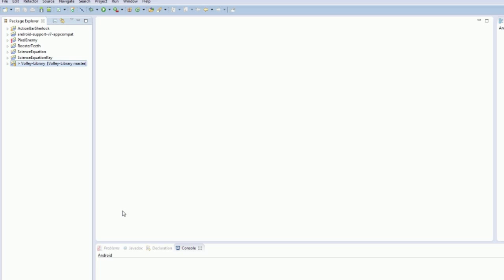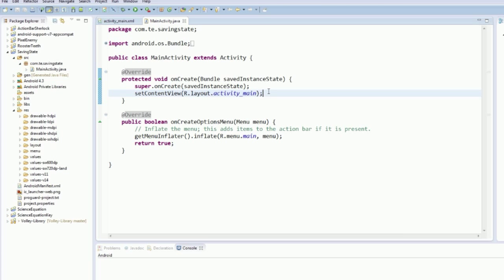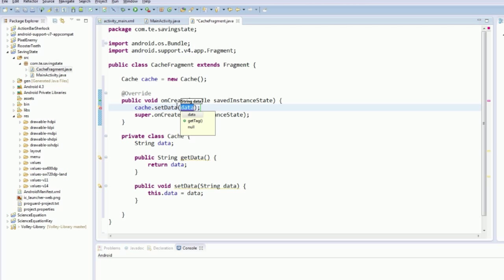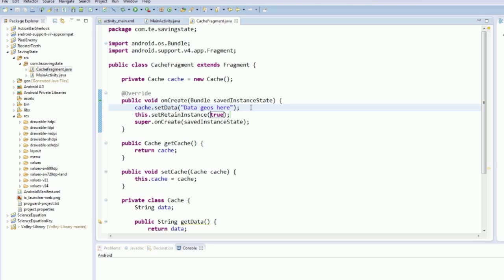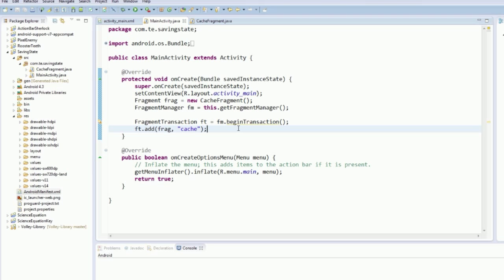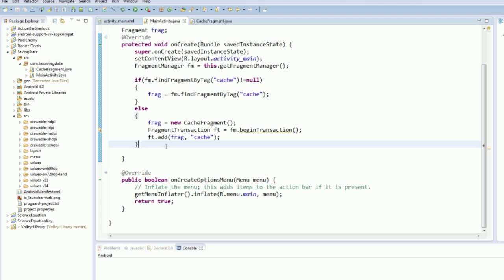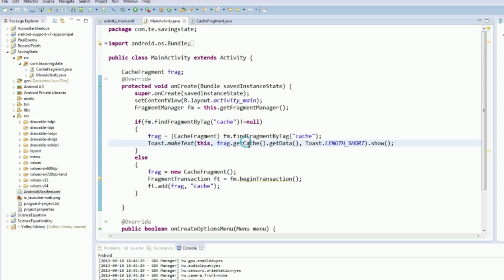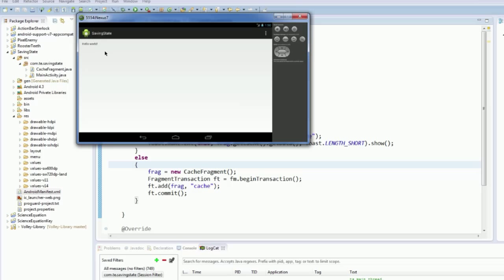Android 4.0 Tutorials || 60. Using Fragments as a Cache